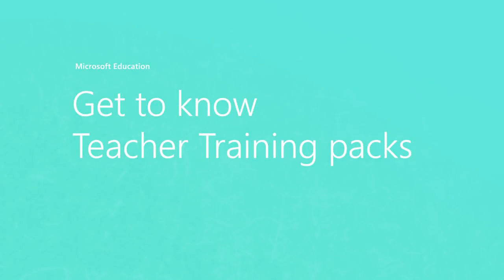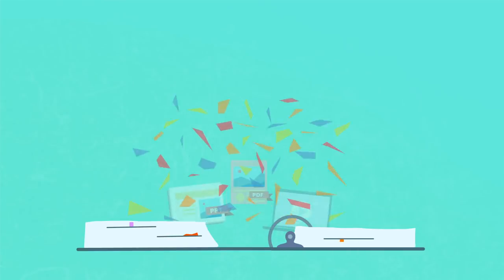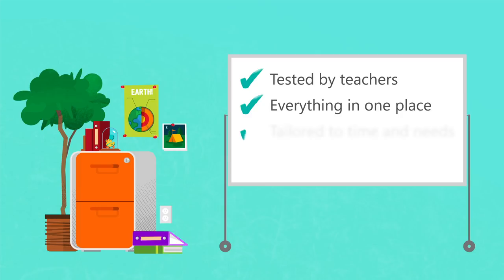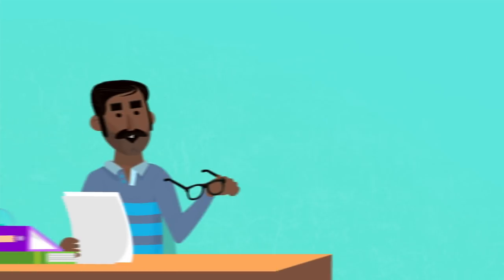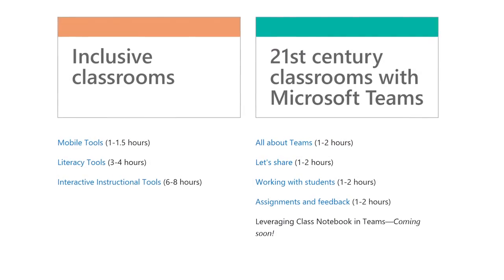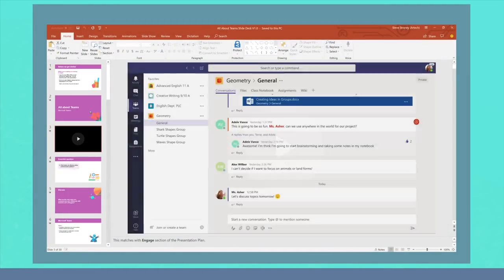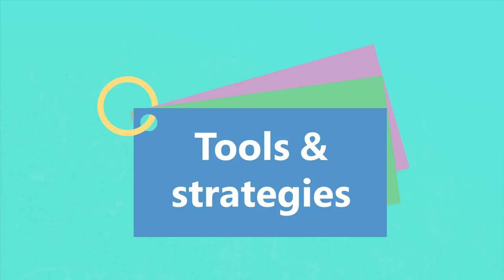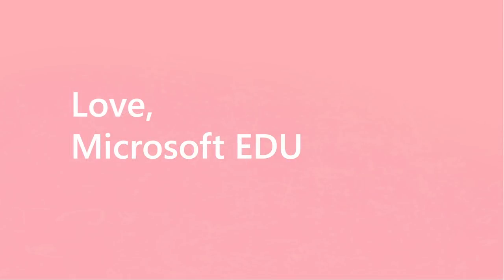Get to know Teacher Training packs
Introducing Teacher Training packs from Microsoft Education! Each pack is designed for anyone who trains teachers on technology and is written by experienced teachers and teacher trainers.

Free and ready to use right away.
Includes all the materials you need to facilitate a successful training for both presenters and participants.
Built around ideas teachers can use in their classrooms the very next day.